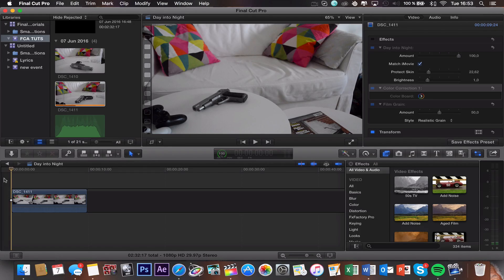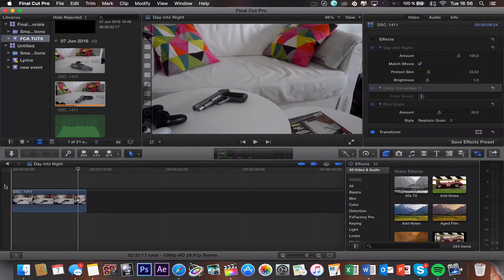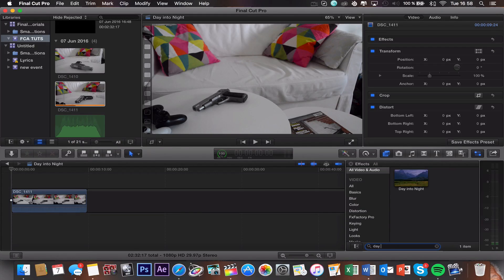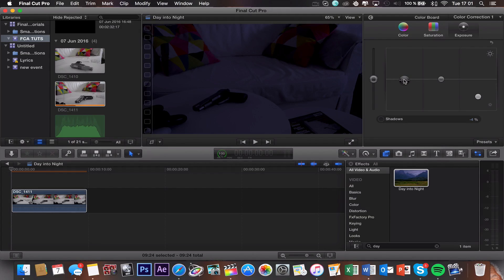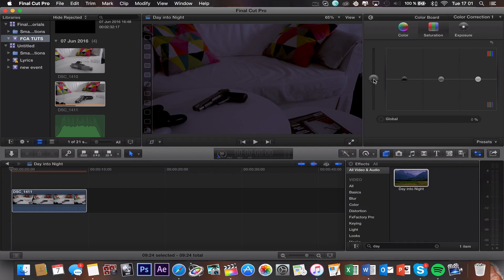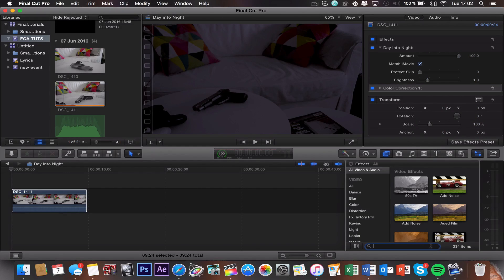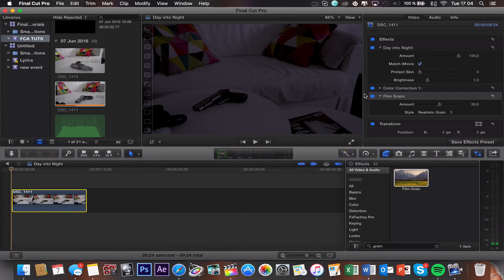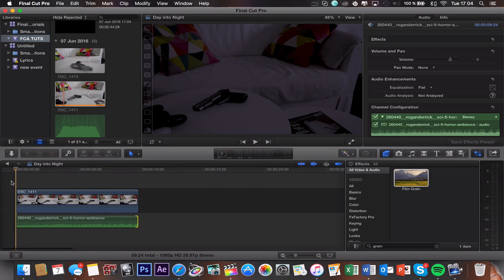Final Cut Pro X - Day into Night Effect (Tutorial)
Whats up guys! In this video I teach you how to turn day into night in Final Cut Pro X. Leave video requests down below! THANKS FOR 1K!!!

How to do the day into night effect in final cut pro x